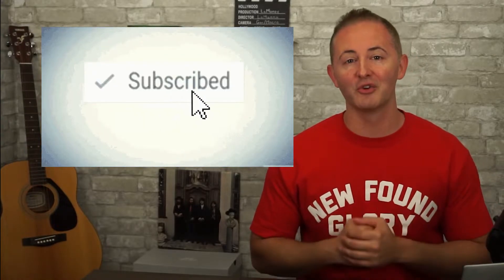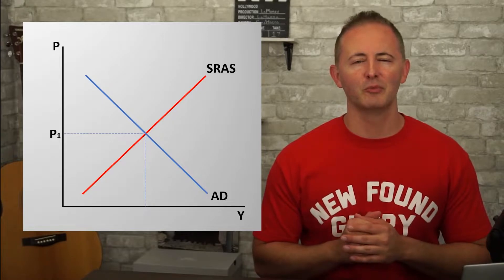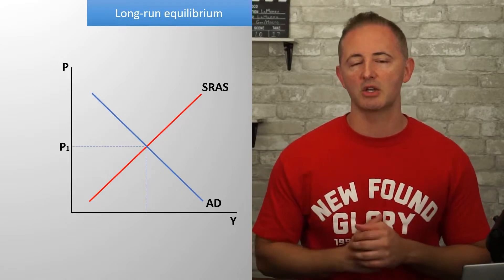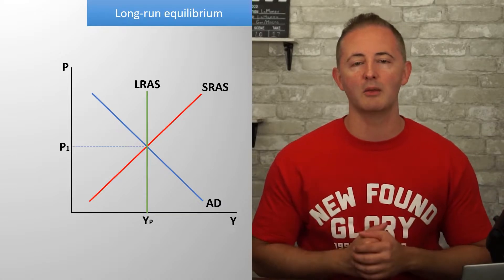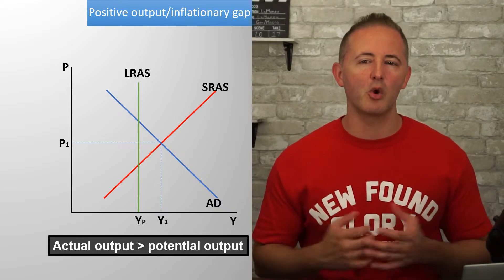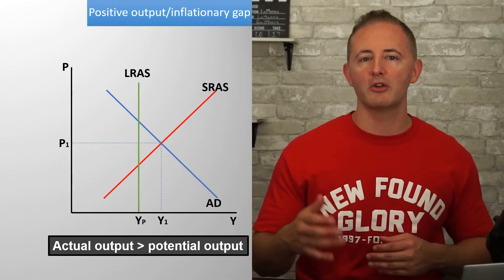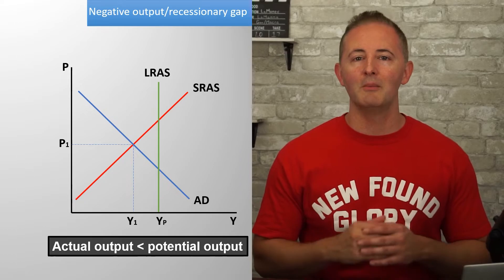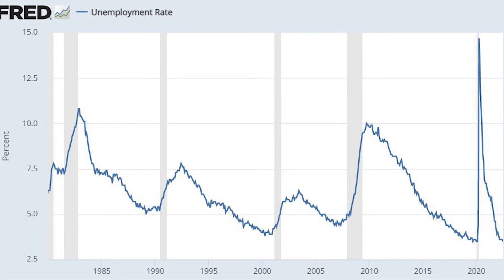Macro 3.5 - Equilibrium in the AD-AS Model - NEW!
Recessionary gaps, inflationary gaps, and long-run equilibrium: Everything you need to know!